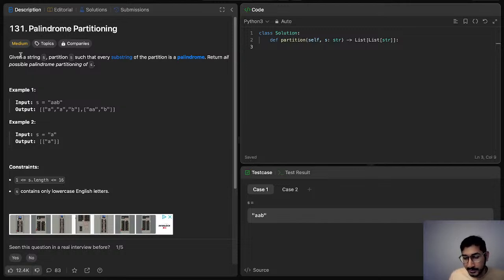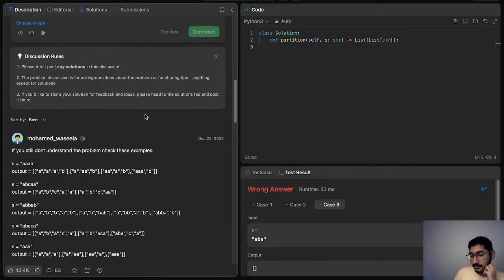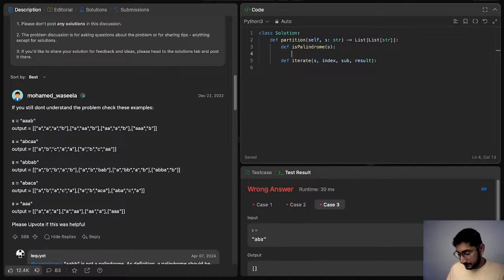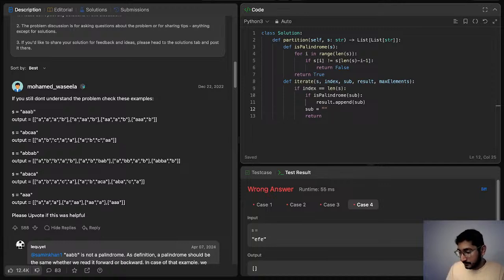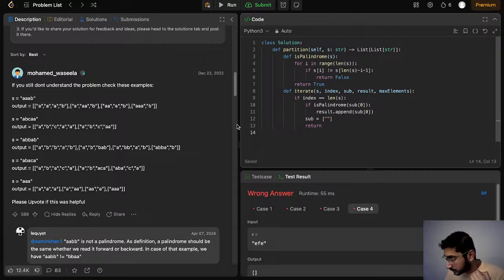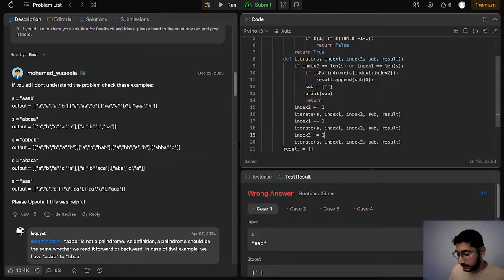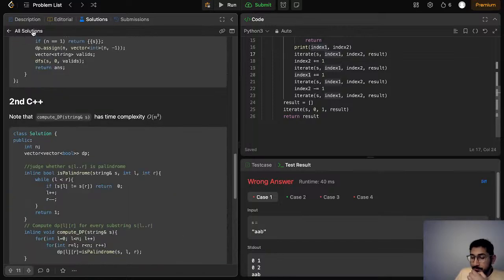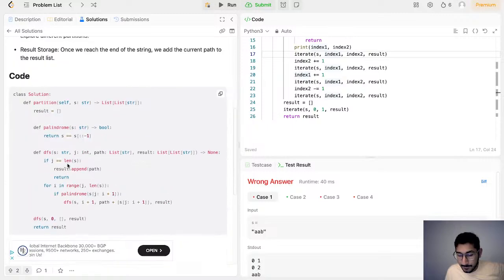131. Palindrome Partitioning - Leetcode daily by LeetKode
131. Palindrome Partitioning - Leetcode daily by LeetKode